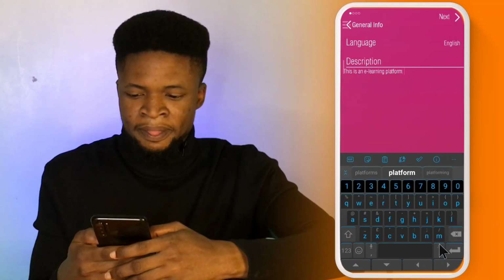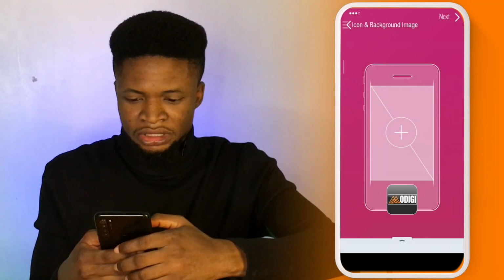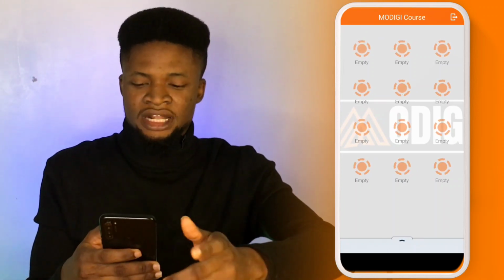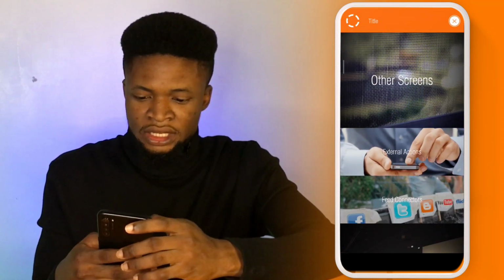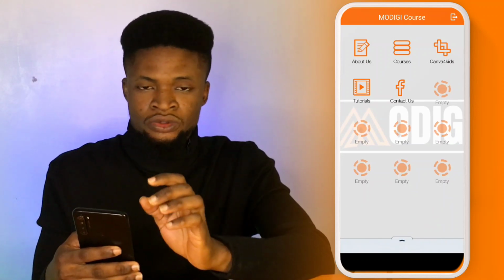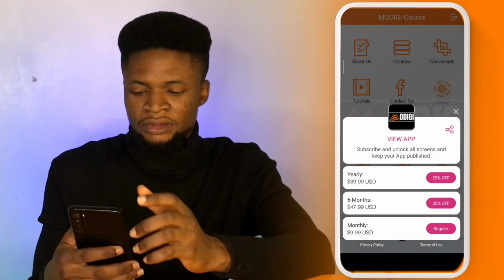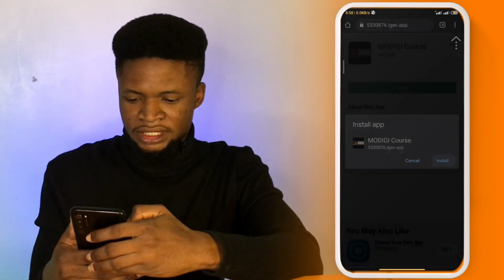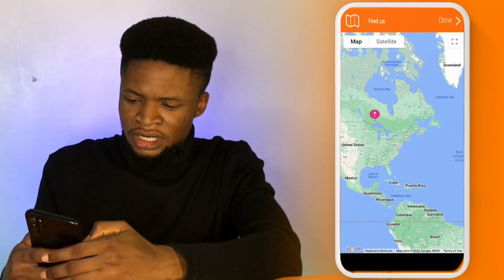How to Create Mobile Apps with Phone in 2022 | No Coding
This tutorial will teach you how to create your own Mobile Applications with your Phone without coding using a simple drag and drop application